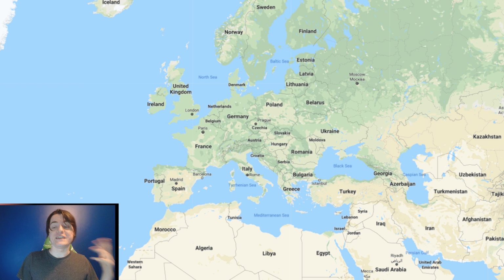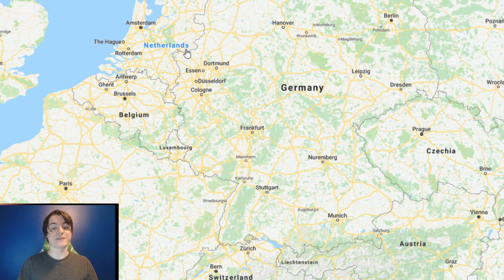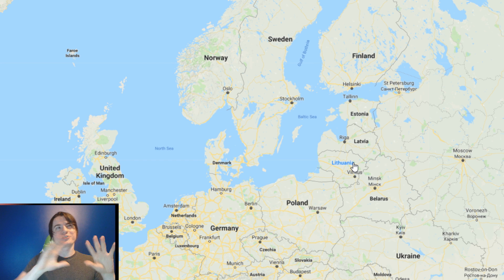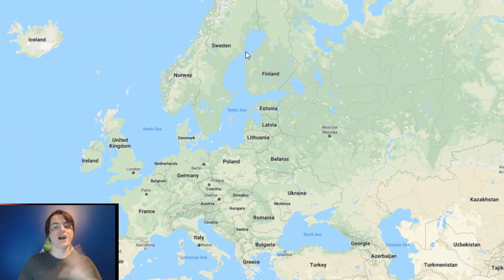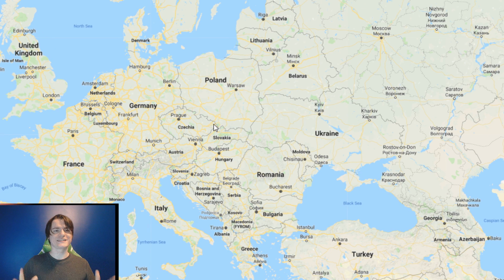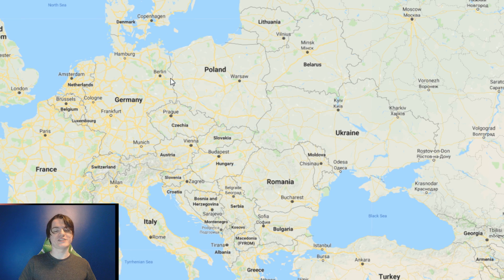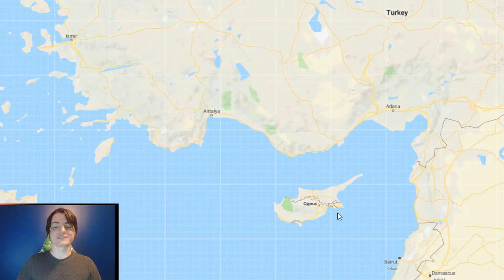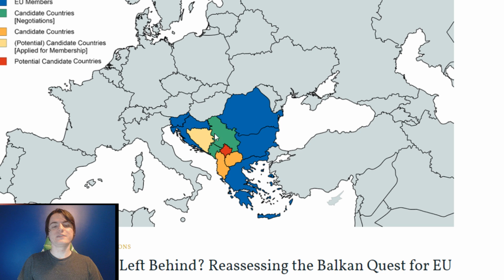5 Ways To Divide The EU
5 Ways To seperate the EU up

If you want to see a specific type of video (travel, a particular lets play or the geography stuff) check here:

Also on twitter @ibxtoycat